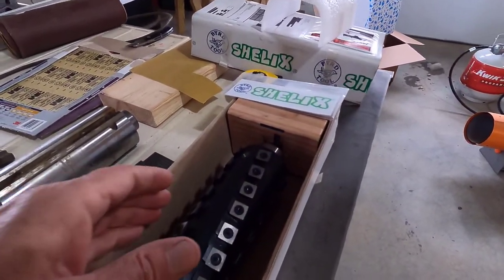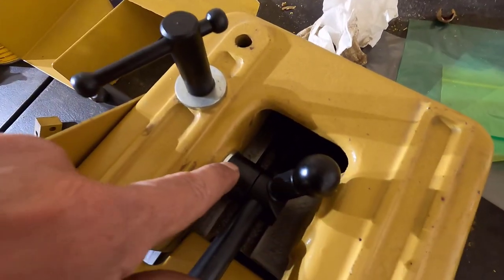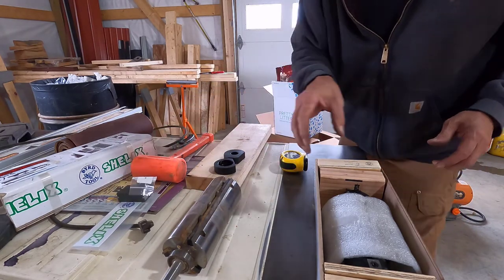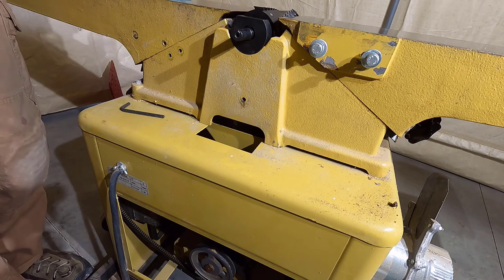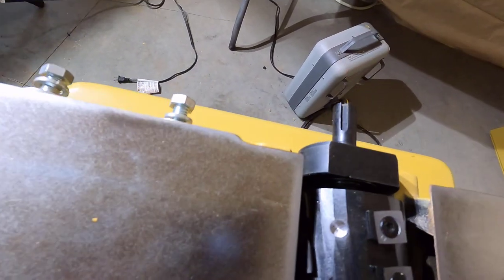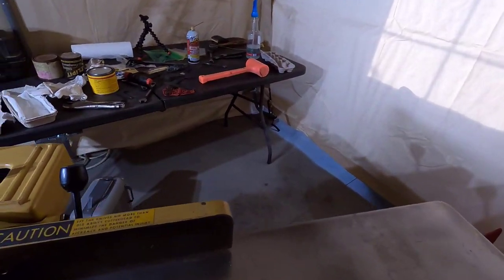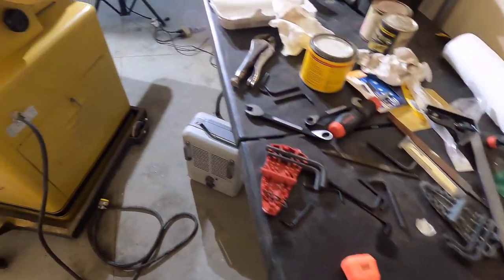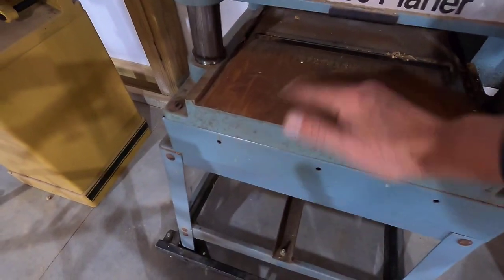Installing a Shelix Helical Cutterhead and Freshly Blued Parts!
In this video I install a Shelix Helical Cutterhead in my Powermatic 60A Jointer. The installation of the helical cutterhead itself was very straightforward and quick. It takes just minutes to install. I also had to buff off a bit more rust off of the bottom of the fence assembly, then install all of the newly blued parts and the belt. I cleaned here and there, but will do a power clean in the next video on the jointer. In that video, I will tune the tables and square the fence which should wrap-up the restoration and update work on the jointer. Next, I will restore the Delta 15" planer and prepare it for it's new Shelix Helical Cutterhead.

3M All Weather Flashing Tape
Huber ZIP System Liquid-Flash
Seville Classics Commercial-Grade 5-Tier 60" W x 24" D
5000 Lumen Temporary LED Work Light
Heavy Duty 3-Prong Wireless Remote
Powermatic Model 60C 8-Inch 2 HP 1-Phase Jointer
Jet Contractors Saw
1" Garage Door Chain Hoist
1" 4:1 Open Garage Door Chain Hoist
1" 3:1 Open Garage Door Chain Hoist
1.25" Garage Door Chain Hoist
Ambient Weather WS-2902C WiFi Smart Weather Station
Brownell Oxpho-Blue Professional Grade Cold Blue